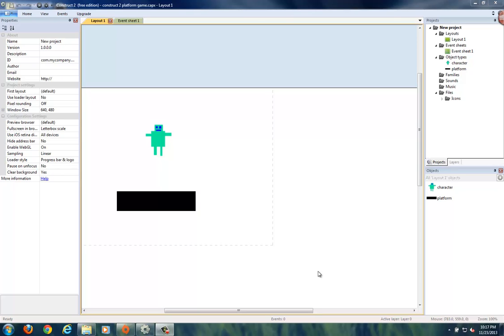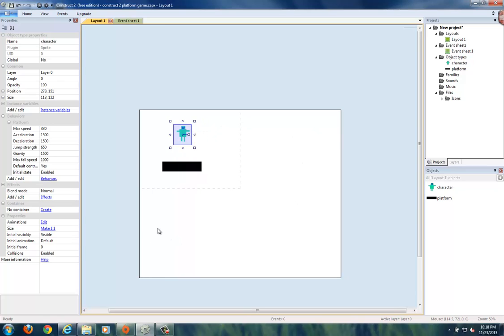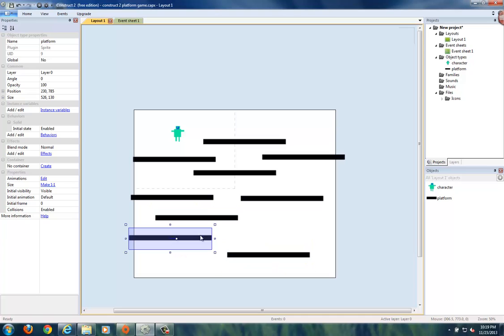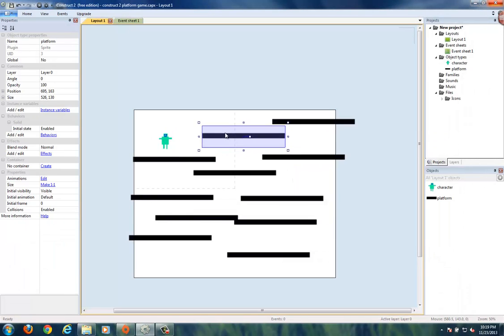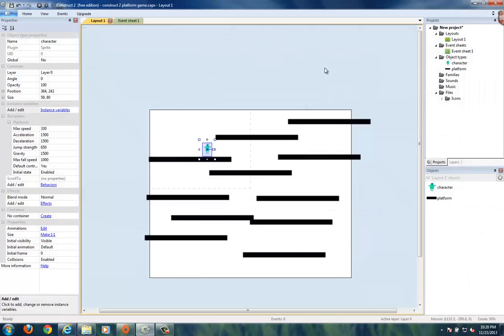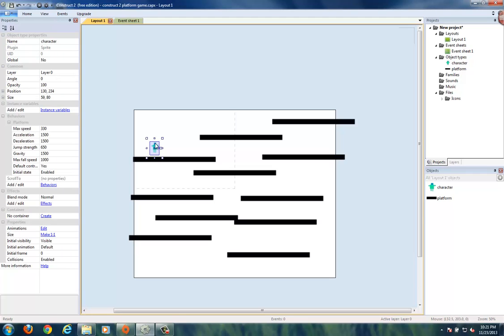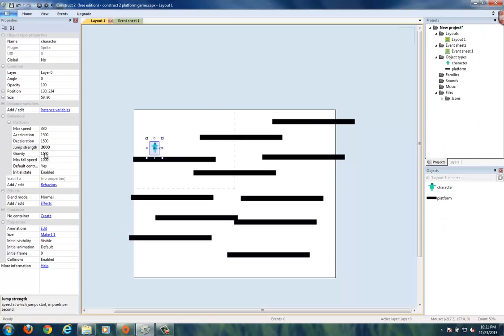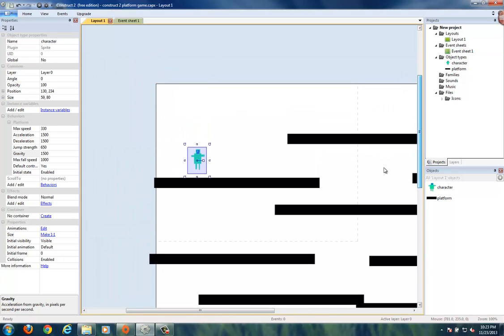S3 ICT - Construct 2 Platform Game [2/3]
S3 ICT - Construct 2 Platform Game [2_x]